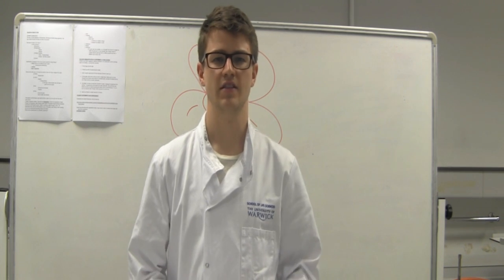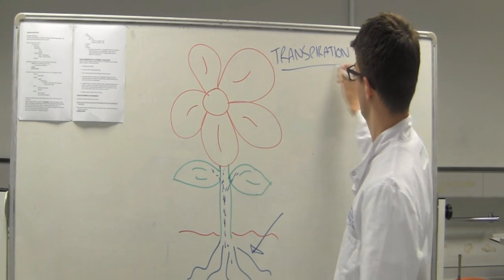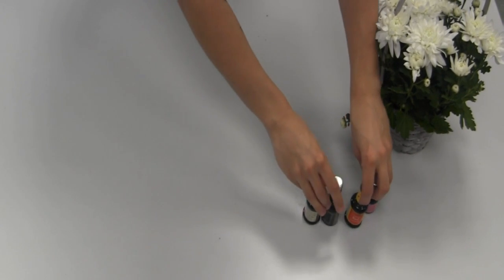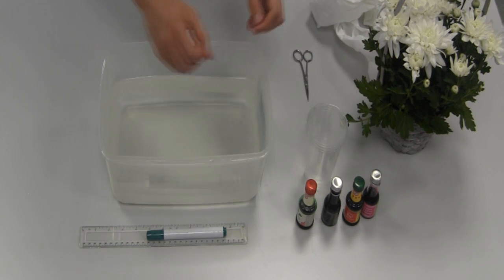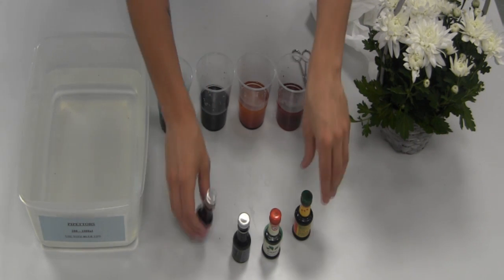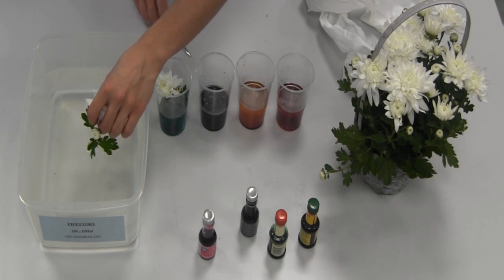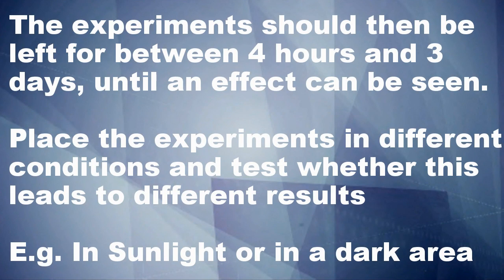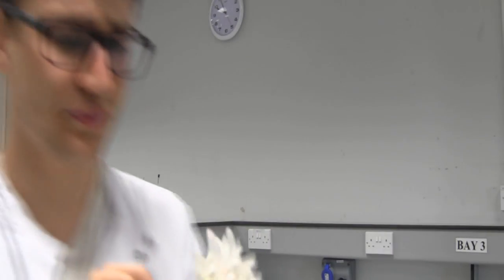Plants and Transpiration: Experiment